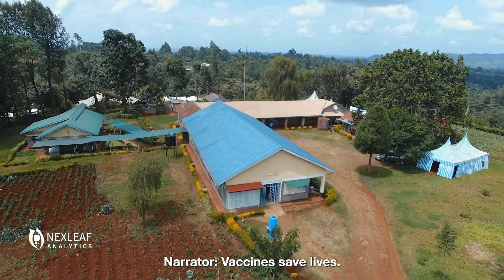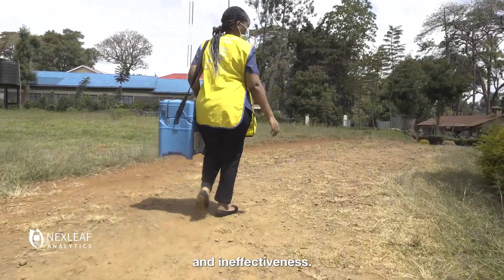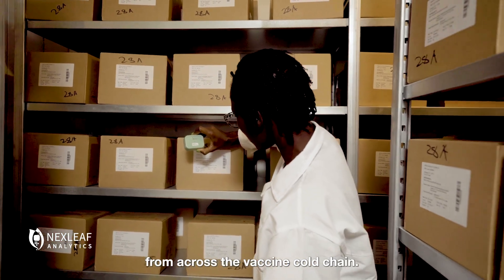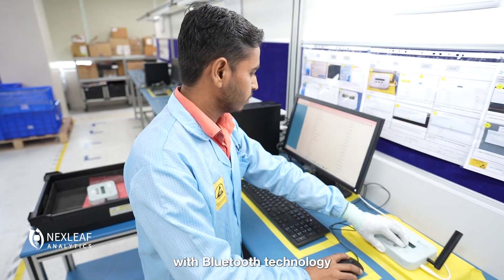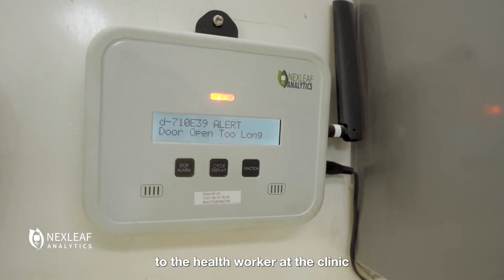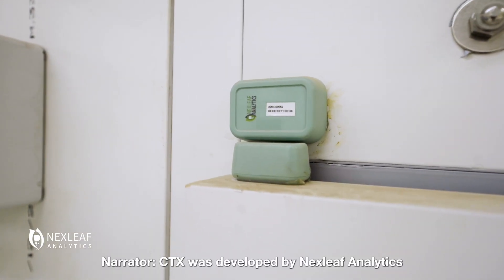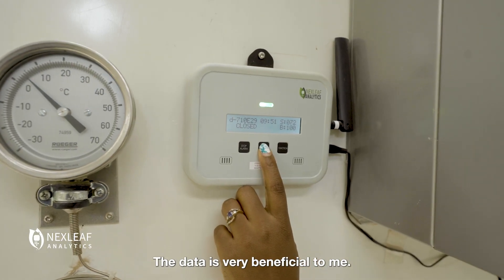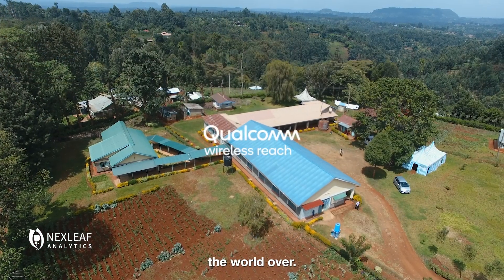The role of tech in preserving vaccines | Qualcomm Wireless Reach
Nearly 75% of vaccines are exposed to damaging temperatures on the long journey to reach a recipient, increasing the risk of waste and ineffectiveness.

To tackle this problem, Nexleaf Analytics partnered with Qualcomm Wireless Reach to develop ColdTrace, a real-time temperature monitoring platform that alerts health workers when vaccines are nearing expiration.

ColdTrace improves health workers’ jobs, keeps vaccines safe, and helps protect lives.